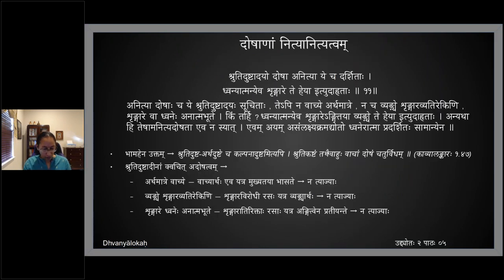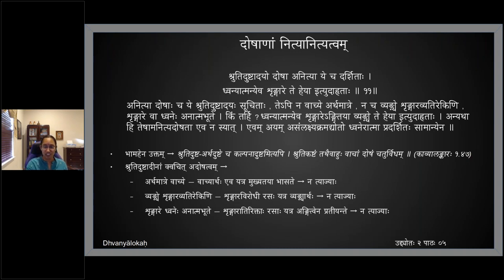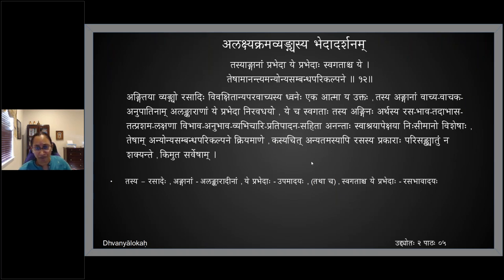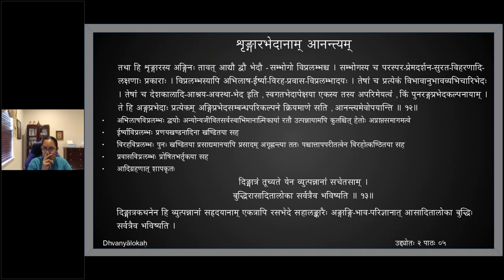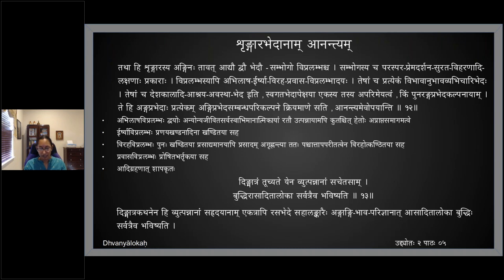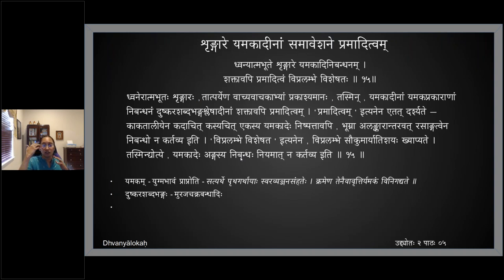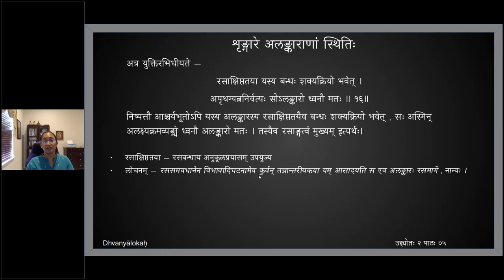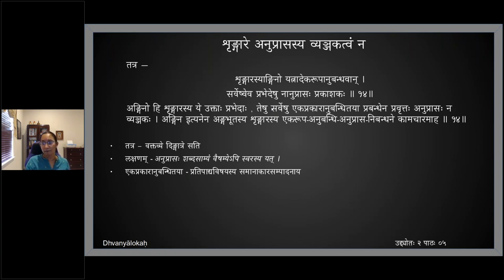ध्वन्यालोकः - द्वितीयोद्द्योतः - पाठः ०५ (English Lecture)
Dhvanyaloka by Anandavardhana
Uddyota 2

पाठः ०५ — दोषाणां नित्यानित्यत्वम् , अलक्ष्यक्रमव्यङ्ग्यस्य भेदाः , शृङ्गारस्य भेदप्रभेदाः , शृङ्गारे शब्दालङ्काराणां स्थानम्

श्रुतिदुष्टादयो दोषा अनित्या ये च दर्शिताः ।
ध्वन्यात्मन्येव शृङ्गारे ते हेया इत्युदाहृताः ॥ ११॥
अनित्या दोषाः च ये श्रुतिदुष्टादयः सूचिताः ,  तेऽपि न वाच्ये अर्थमात्रे ,  न च व्यङ्ग्ये शृङ्गारव्यतिरेकिणि , शृङ्गारे वा ध्वनेः अनात्मभूते । किं तर्हि ? ध्वन्यात्मन्येव शृङ्गारेऽङ्गितया व्यङ्ग्ये ते हेया इत्युदाहृताः । अन्यथा हि तेषामनित्यदोषता एव न स्यात् । एवम् अयम् असंलक्ष्यक्रमद्योतो ध्वनेरात्मा प्रदर्शितः सामान्येन ॥

तस्याङ्गानां प्रभेदा ये प्रभेदाः स्वगताश्च ये ।
तेषामानन्त्यमन्योन्यसम्बन्धपरिकल्पने ॥ १२॥
अङ्गितया व्यङ्ग्यो रसादिः विवक्षितान्यपरवाच्यस्य ध्वनेः एक आत्मा य उक्तः , तस्य अङ्गानां वाच्य-वाचक-अनुपातिनाम् अलङ्काराणां ये प्रभेदा निरवधयो ,  ये च स्वगताः तस्य अङ्गिनः अर्थस्य रस-भाव-तदाभास-तत्प्रशम-लक्षणा विभाव-अनुभाव-व्यभिचारि-प्रतिपादन-सहिता अनन्ताः स्वाश्रयापेक्षया निःसीमानो विशेषाः , तेषाम् अन्योन्यसम्बन्धपरिकल्पने क्रियमाणे , कस्यचित् अन्यतमस्यापि रसस्य प्रकाराः परिसङ्ख्यातुं न शक्यन्ते , किमुत सर्वेषाम् ।

तथा हि शृङ्गारस्य अङ्गिनः तावत् आद्यौ द्वौ भेदौ - सम्भोगो विप्रलम्भश्च । सम्भोगस्य च परस्पर-प्रेमदर्शन-सुरत-विहरणादि-लक्षणाः प्रकाराः । विप्रलम्भस्यापि अभिलाष-ईर्ष्या-विरह-प्रवास-विप्रलम्भादयः । तेषां च प्रत्येकं विभावानुभावव्यभिचारिभेदः । तेषां च देशकालादि-आश्रय-अवस्था-भेद इति , स्वगतभेदापेक्षया एकस्य तस्य अपरिमेयत्वं , किं पुनरङ्गप्रभेदकल्पनायाम् । ते हि अङ्गप्रभेदाः प्रत्येकम् अङ्गिप्रभेदसम्बन्धपरिकल्पने क्रियमाणे सति , आनन्त्यमेवोपयान्ति ॥ १२॥

दिङ्मात्रं तूच्यते येन व्युत्पन्नानां सचेतसाम् ।
बुद्धिरासादितालोका सर्वत्रैव भविष्यति ॥ १३॥
दिङ्मात्रकथनेन हि व्युत्पन्नानां सहृदयानाम् एकत्रापि रसभेदे सहालङ्कारैः अङ्गाङ्गि-भाव-परिज्ञानात् आसादितालोका बुद्धिः सर्वत्रैव भविष्यति ।

तत्र —
शृङ्गारस्याङ्गिनो यत्नादेकरूपानुबन्धवान् ।
सर्वेष्वेव प्रभेदेषु नानुप्रासः प्रकाशकः ॥ १४॥
अङ्गिनो हि शृङ्गारस्य ये उक्ताः प्रभेदाः ,  तेषु सर्वेषु एकप्रकारानुबन्धितया प्रबन्धेन प्रवृत्तः अनुप्रासः न व्यञ्जकः । अङ्गिन इत्यनेन अङ्गभूतस्य शृङ्गारस्य एकरूप-अनुबन्धि-अनुप्रास-निबन्धने कामचारमाह ॥ १४॥

ध्वन्यात्मभूते शृङ्गारे यमकादिनिबन्धनम् ।
शक्तावपि प्रमादित्वं विप्रलम्भे विशेषतः ॥ १५॥
ध्वनेरात्मभूतः शृङ्गारः , तात्पर्येण वाच्यवाचकाभ्यां प्रकाश्यमानः ,  तस्मिन् ,  यमकादीनां यमकप्रकाराणां निबन्धनं दुष्करशब्दभङ्गश्लेषादीनां शक्तावपि प्रमादित्वम् । ' प्रमादित्वम् '  इत्यनेन एतत् दर्श्यते —काकतालीयेन कदाचित् कस्यचित् एकस्य यमकादेः निष्पत्तावपि ,  भूम्ना अलङ्कारान्तरवत् रसाङ्गत्वेन निबन्धो न कर्तव्य इति । ' विप्रलम्भे विशेषत '  इत्यनेन ,  विप्रलम्भे सौकुमार्यातिशयः ख्याप्यते । तस्मिन्द्योत्ये ,  यमकादेः अङ्गस्य निबन्धः नियमात् न कर्तव्य इति ॥ १५ ॥

अत्र युक्तिरभिधीयते —
रसाक्षिप्ततया यस्य बन्धः शक्यक्रियो भवेत् ।
अपृथग्यत्ननिर्वत्यः सोऽलङ्कारो ध्वनौ मतः ॥ १६॥
निष्पत्तौ आश्चर्यभूतोऽपि यस्य अलङ्कारस्य रसाक्षिप्ततयैव बन्धः शक्यक्रियो भवेत् ,  सः अस्मिन् अलक्ष्यक्रमव्यङ्ग्ये ध्वनौ अलङ्कारो मतः । तस्यैव रसाङ्गत्वं मुख्यम् इत्यर्थः।